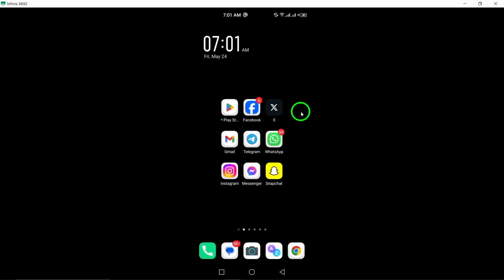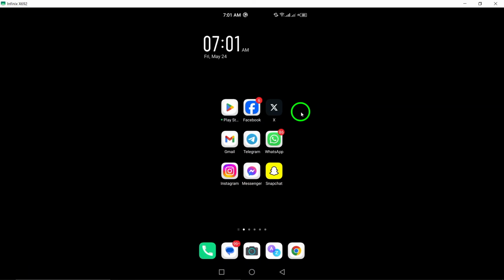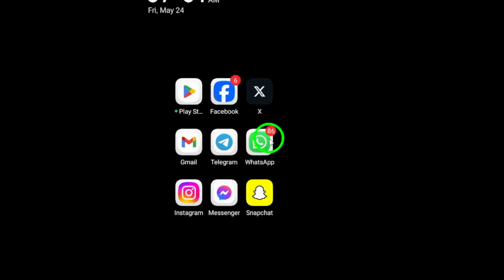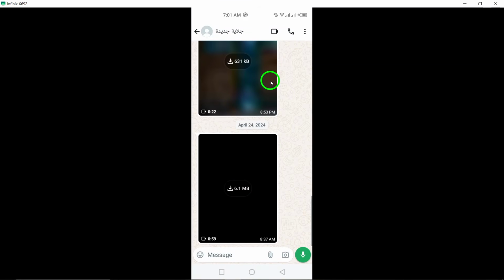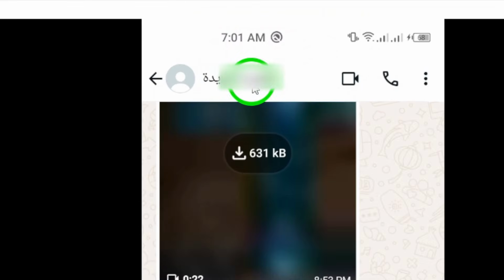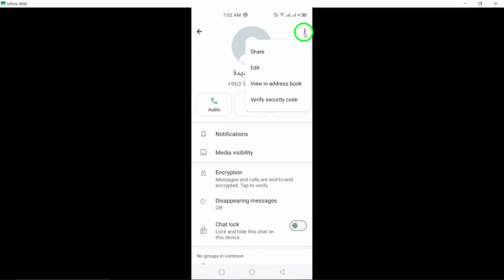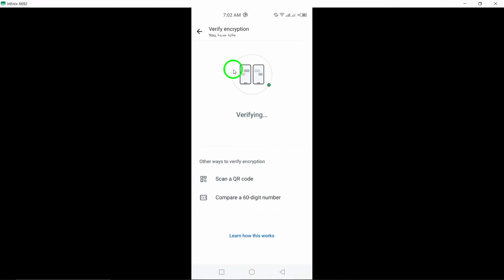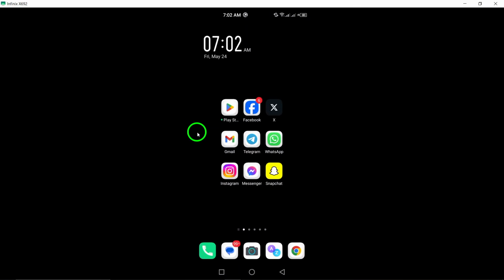How to Verify Security Code on WhatsApp (Updated)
Learn how to verify the security code on WhatsApp with our updated tutorial. Follow these steps:

1. Open WhatsApp on your Android device.
2. Open the chat you want to verify the security code with.
3. Tap the name of your partner at the top.
4. Tap the three dots at the top right.
5. Select Verify security code.

Ensure the security and authenticity of your WhatsApp chats with these simple steps.